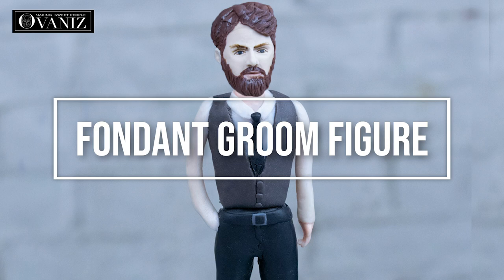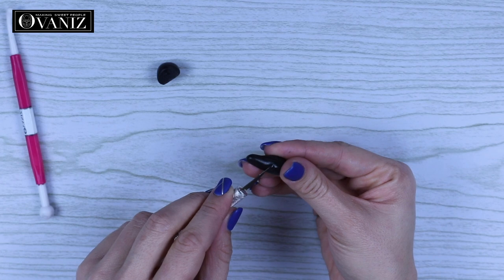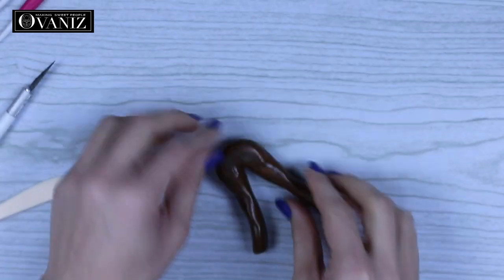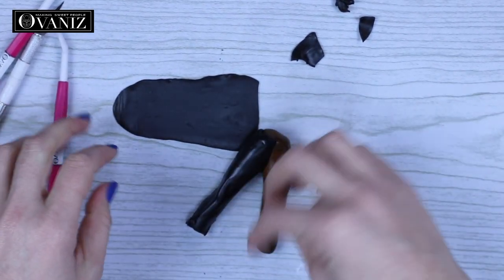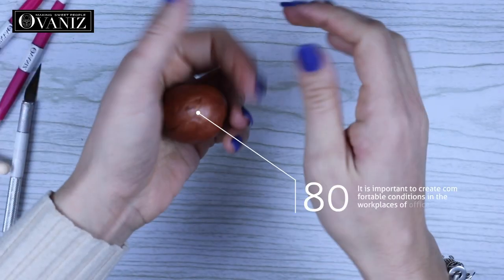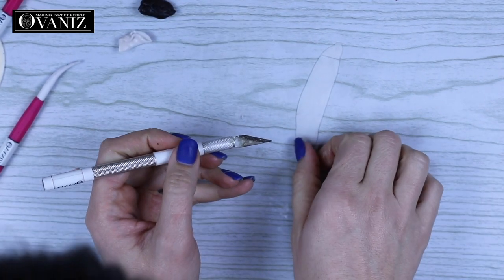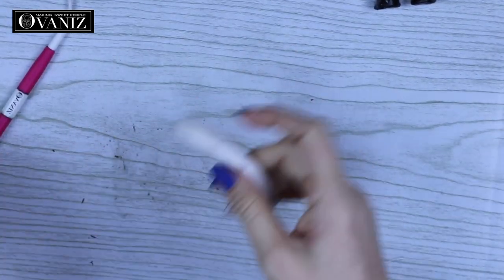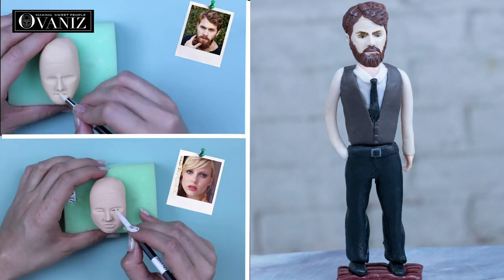Wedding cakes ideas | Groom cake topper | Fondant man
Learn how to sculpt Portrait fondant figures copied from a photo by downloading our premium photo to fondant tutorial

See you at our next Ovaniz video, stay sweet...